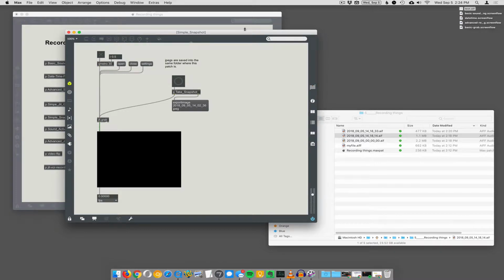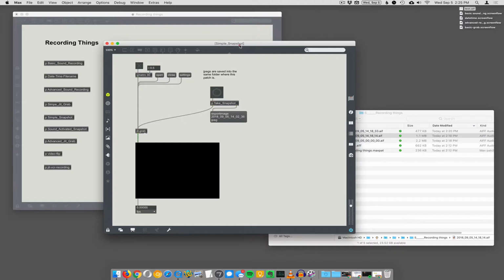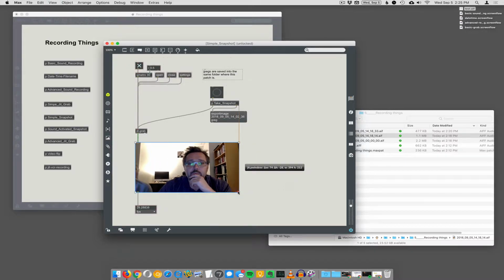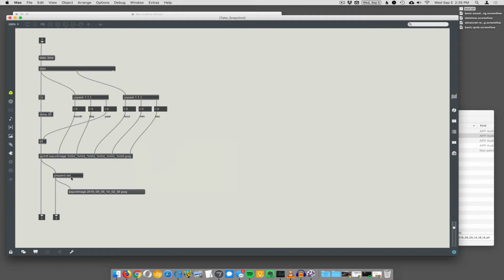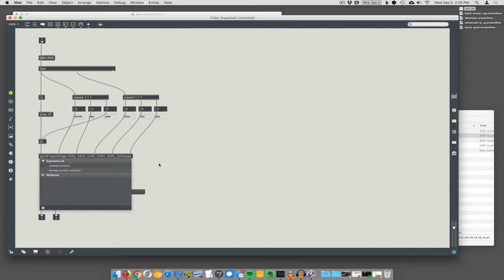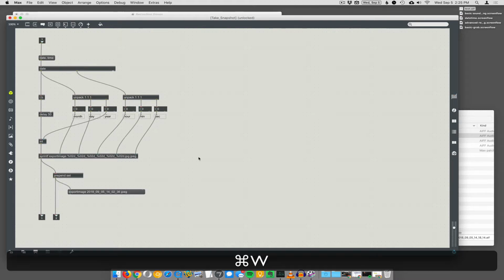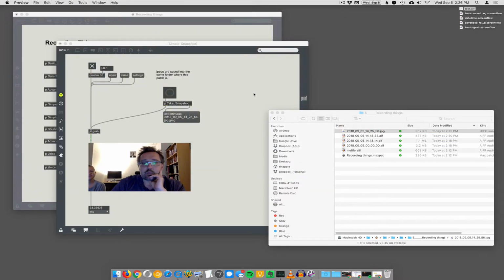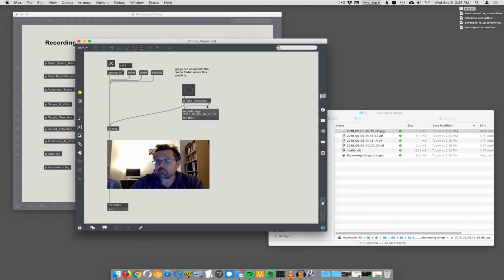Max/MSP - Simple_Snapshot